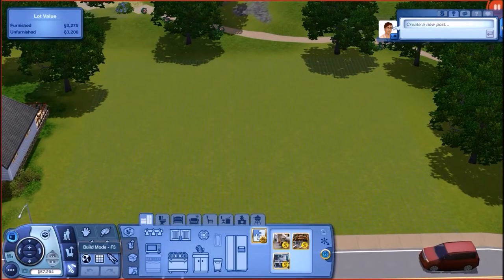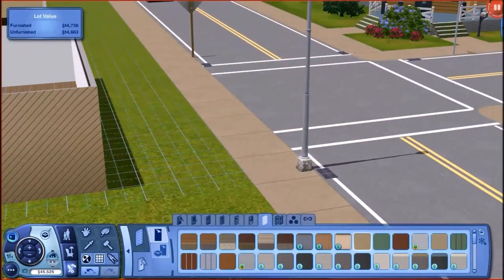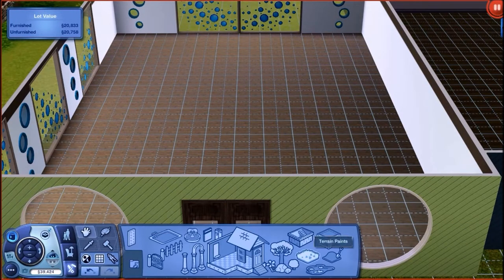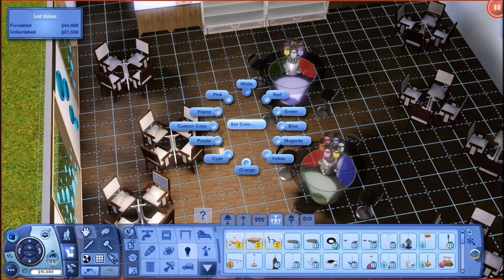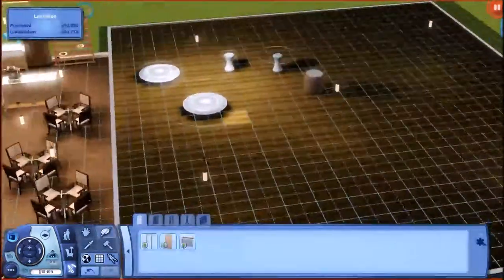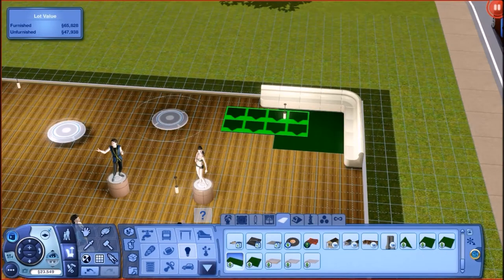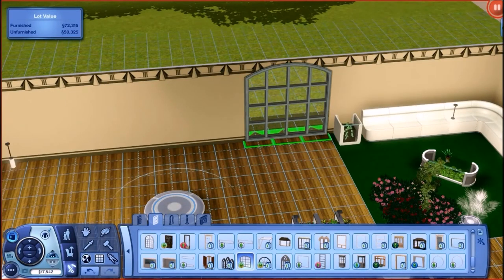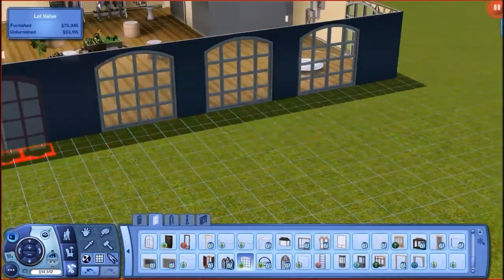The Sims 3 Speed Build: Bubble Bakery & Dept. Store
This lot is made for my LP of Sims 3: Into the Future.